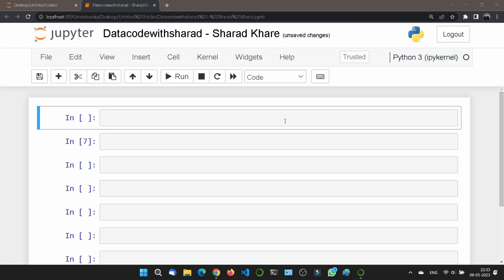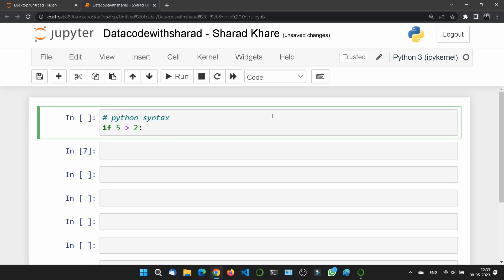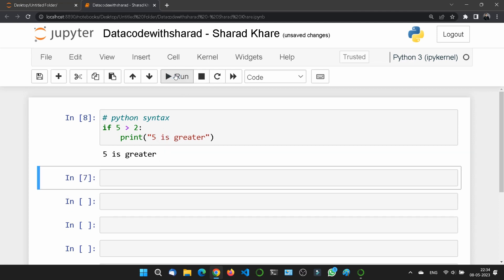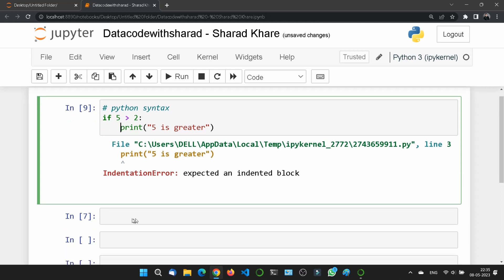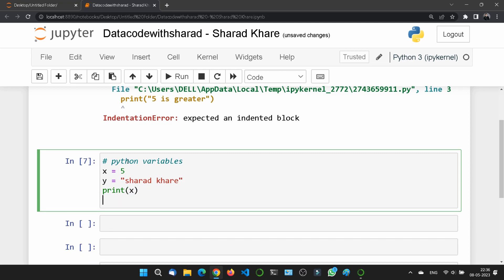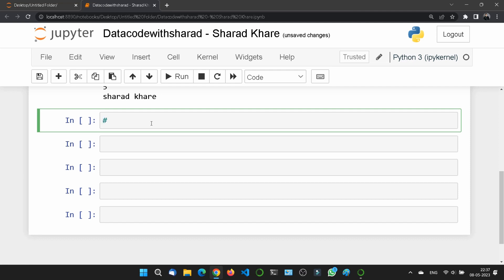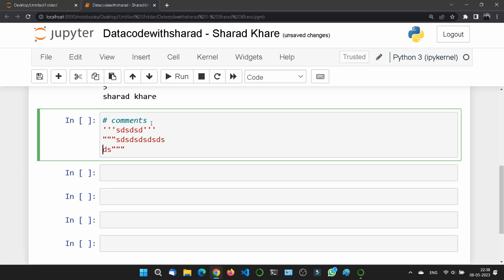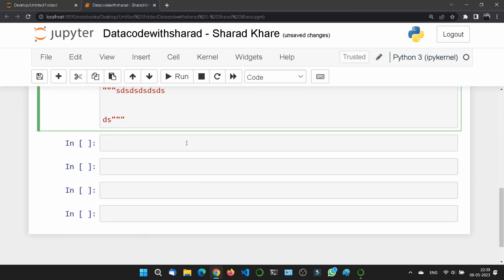Learn Basic of Python Syntax, Python Indentation || Complete Python Tutorial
00:00:00 Introduction